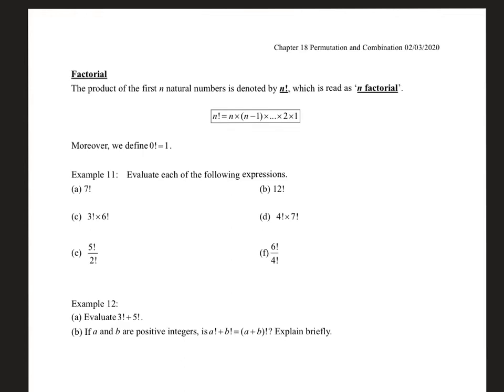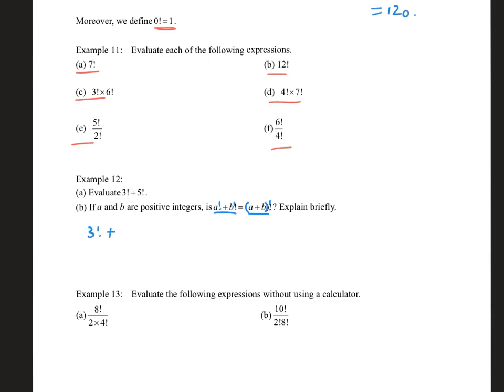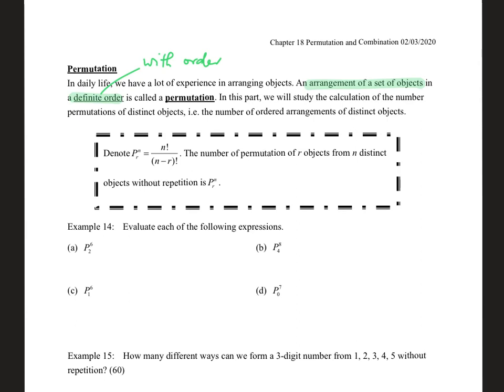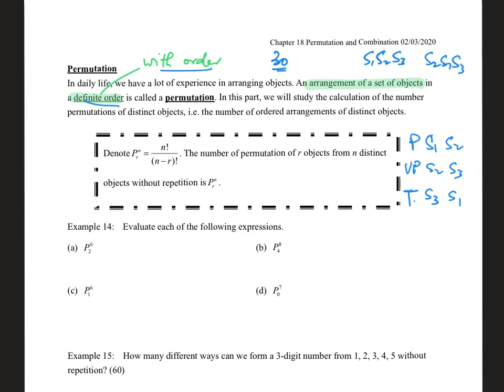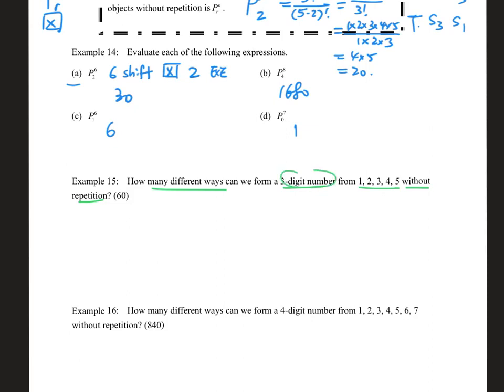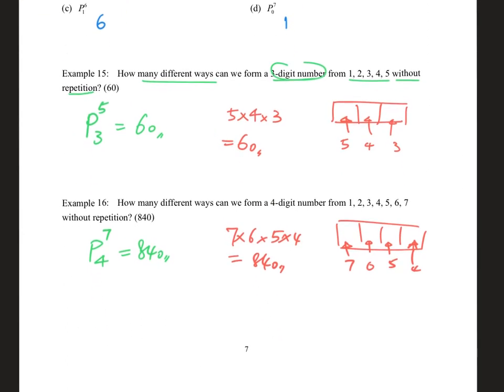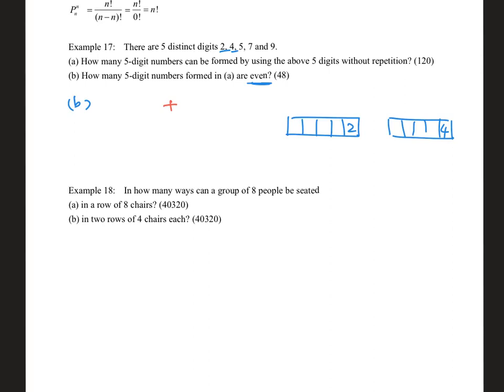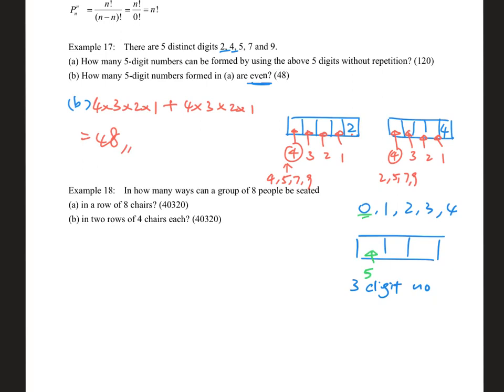Permutation and combination Part 3